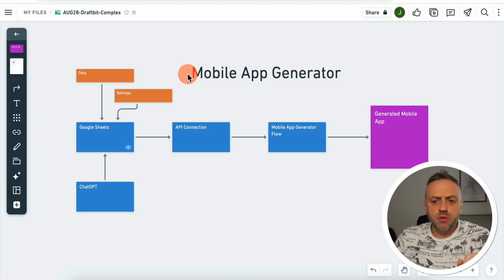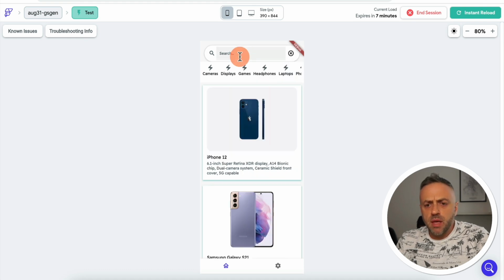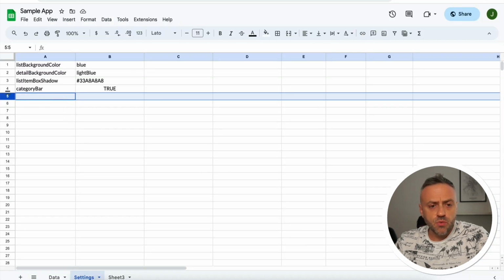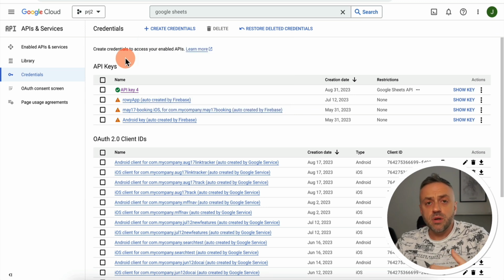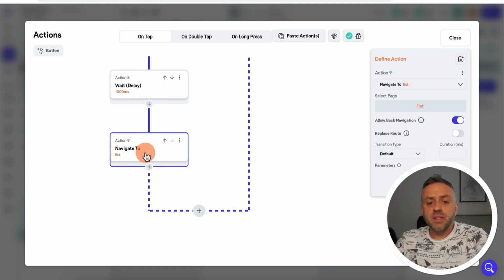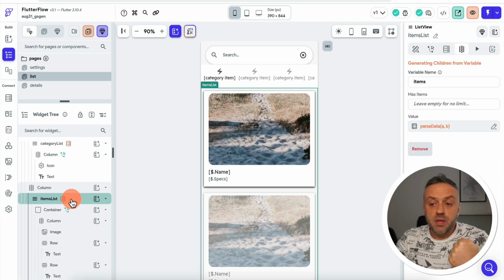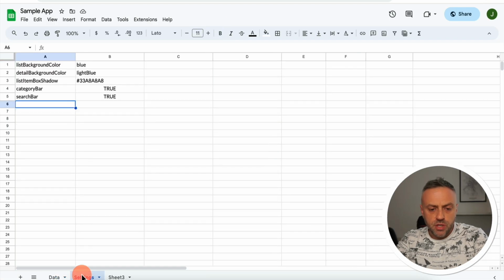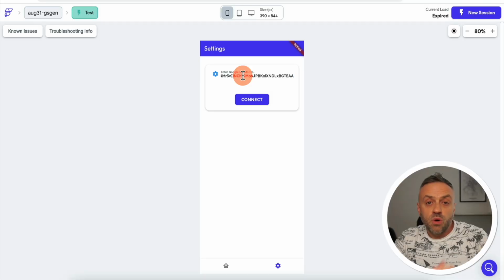Build A POWERFUL Mobile App Generator with Google Sheets and ChatGPT!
00:00 Intro
00:43 Application Architecture
02:13 Proof of Concept
06:16 Backend Source Code
08:42 Utilizing ChatGPT
10:09 Configuring Google Sheets
11:09 App Demonstration
17:34 Customizing App's Data
21:17 Customizing App's Look & Feel
25:08 Get More Content